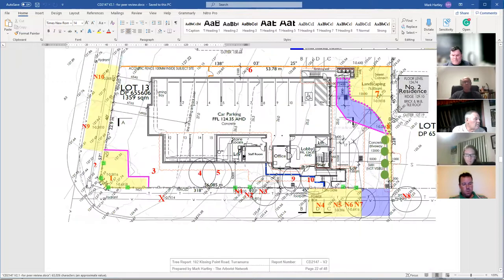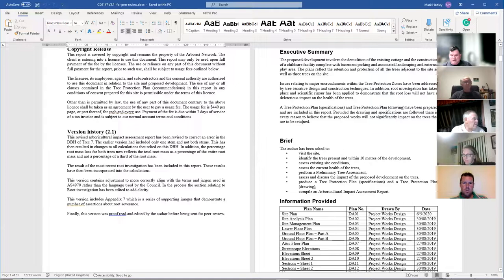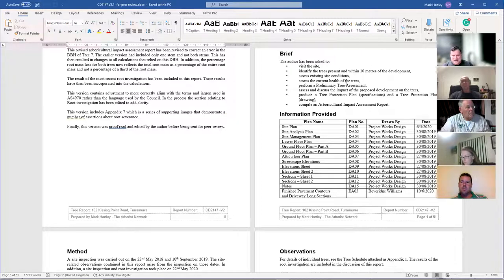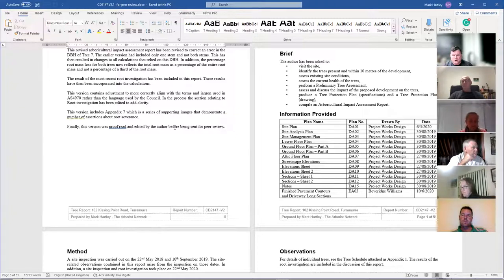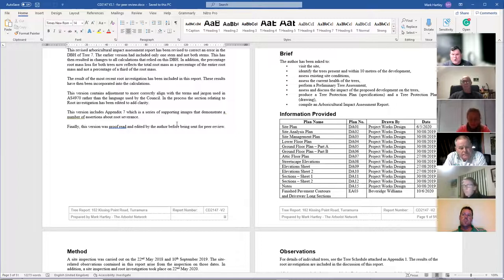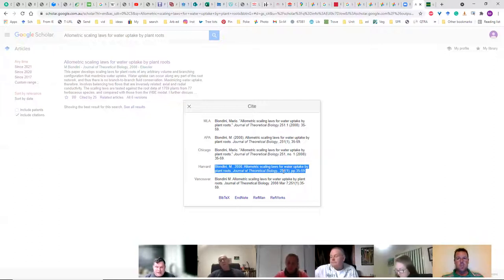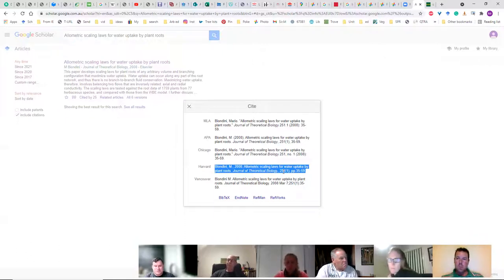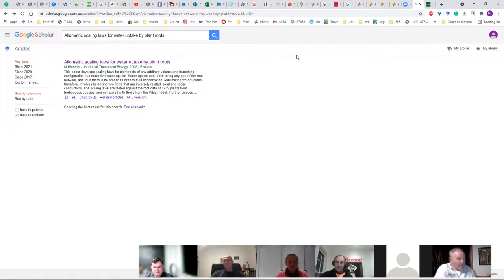May WAR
Writing Arborist Reports - May